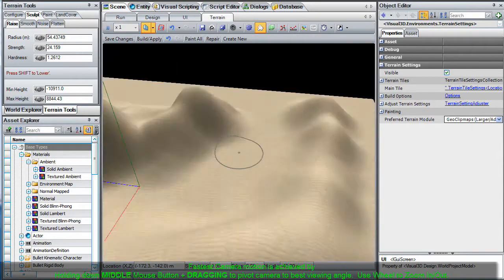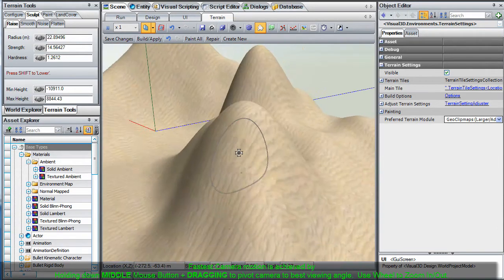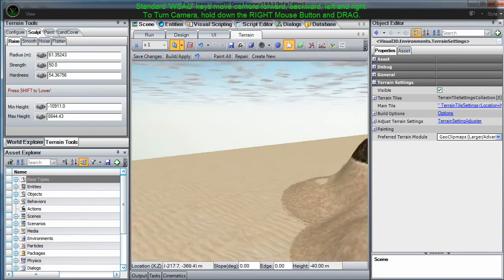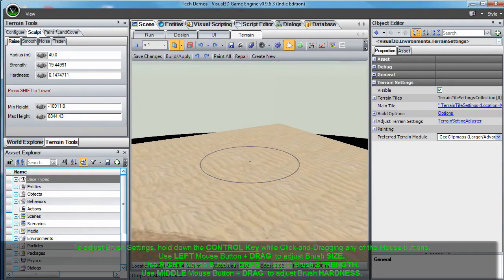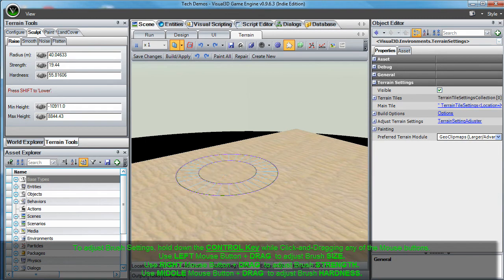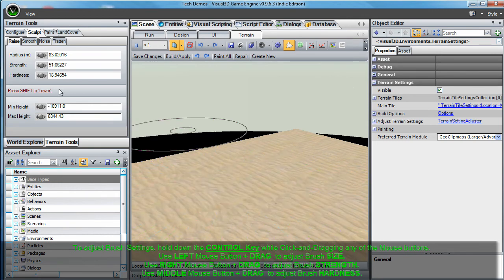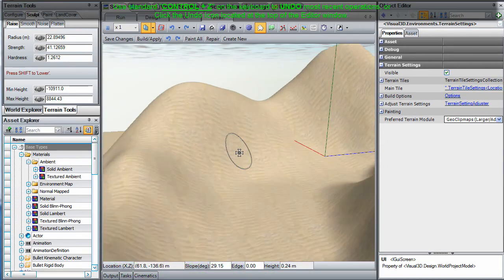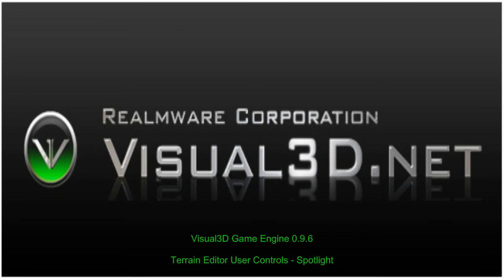Visual3D Game Engine - Terrain Editor - User Controls Spotlight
This is a shortened clip taken from the Terrain Editor Tutorial #1 - Part 1, to show only the portions of this tutorial that explain the User Controls for: (a) Camera Motion, (b) Hotkeys for fast Brush Adjustments, and (c) fixing mistakes with UNDO (CTRL+Z).   This shortened tutorial is good for reference.